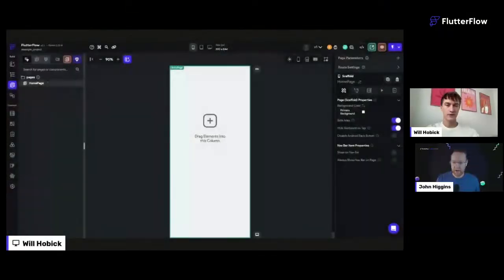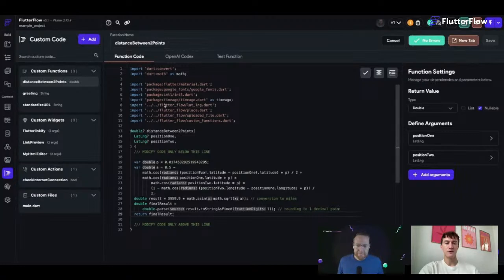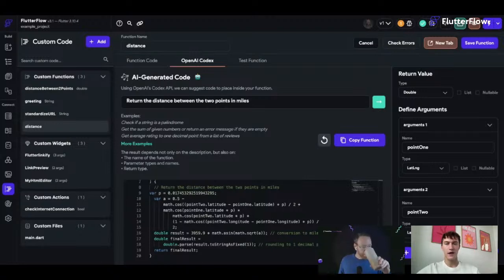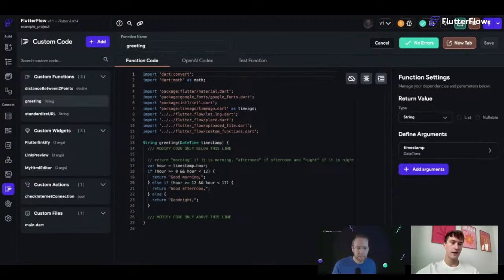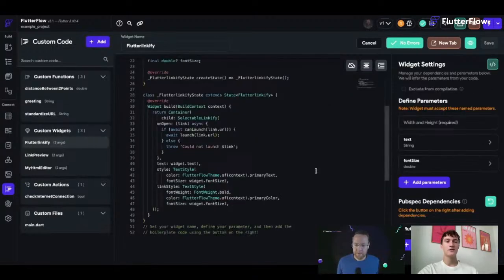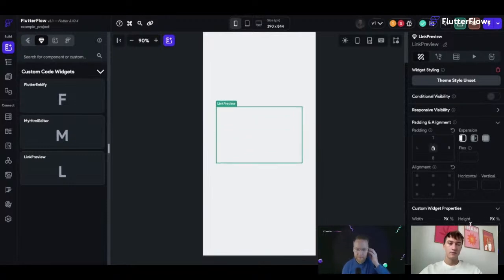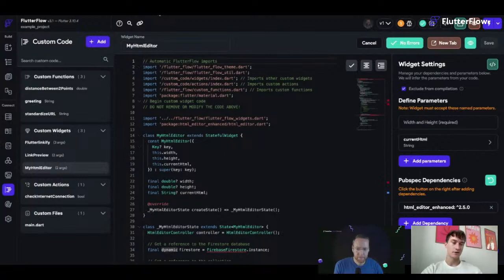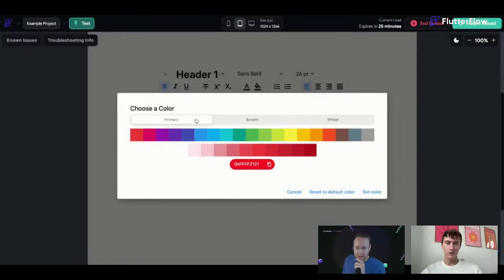Implement Custom Functions, Widgets & Actions in FlutterFlow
This week we'll be showcasing some powerful use cases for custom functions, widgets and actions! You won't want to miss it!